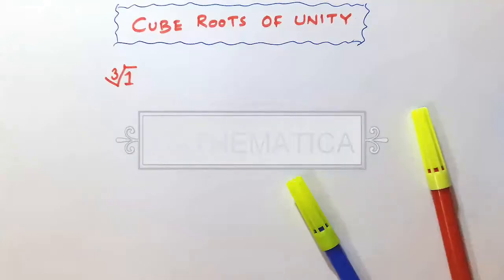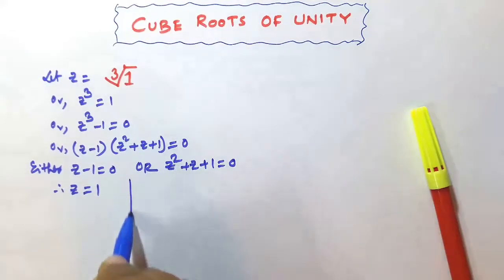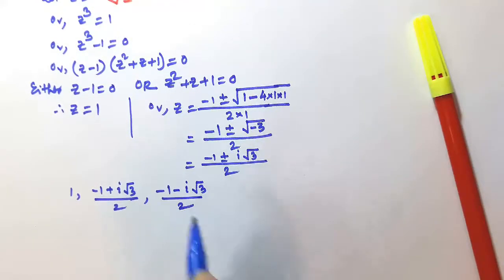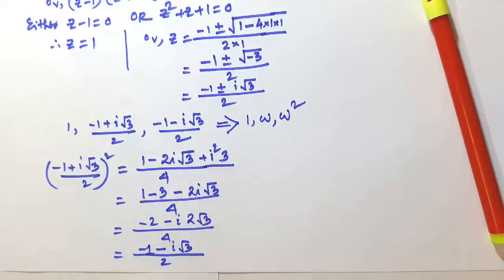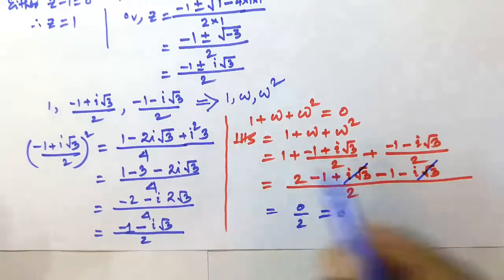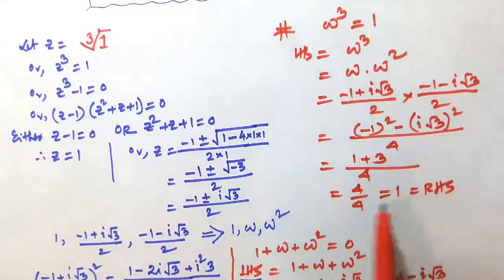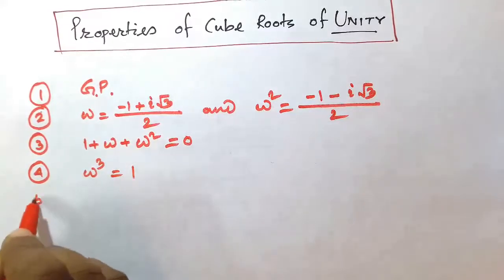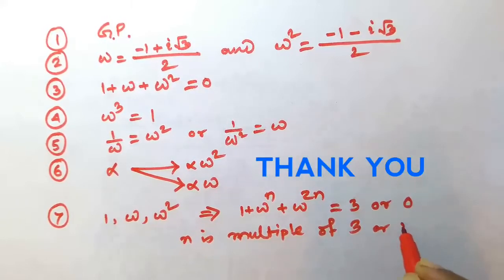Cube Roots of Unity Complex Numbers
Basic concepts of Complex cube roots of unity and their properties